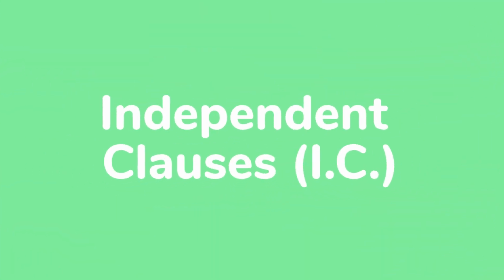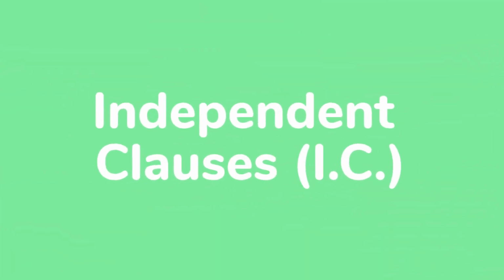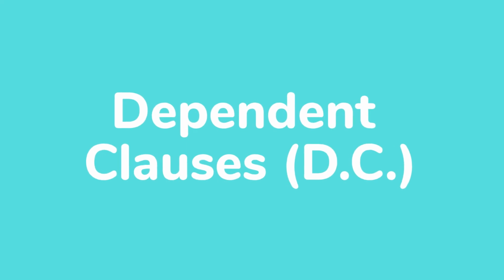ACT English Hacks [+10 Point ACT English Tips]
The ACT English Hack. The only ACT English rule you need for the ACT English section! Boost your ACT English score by 10 points or more quickly and easily!

Have a question about the ACT English Section? Ask me in Discord

Independent and Dependent clauses are the building blocks of all the grammar questions on the ACT English section. Needless to say, without the building blocks you aren’t going to get very far! Accordingly, identifying independent clauses and dependent clauses correctly is a critical first step in mastering the ACT English section!

You can think of these as ACT English rules: a simple and easy system you can follow to ensure your highest possible ACT English score! Having ACT English strategies is the best way to ensure you get the most out of your ACT English prep.